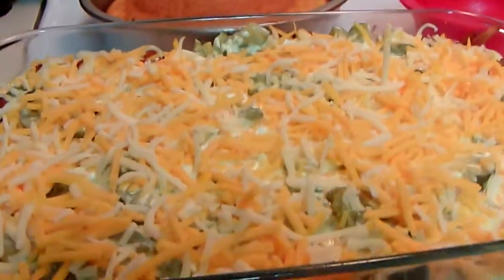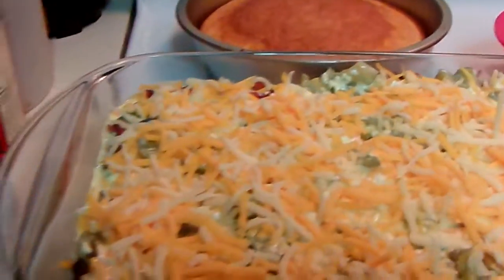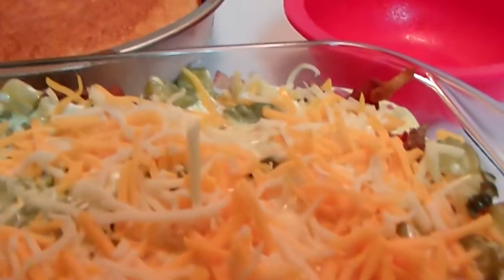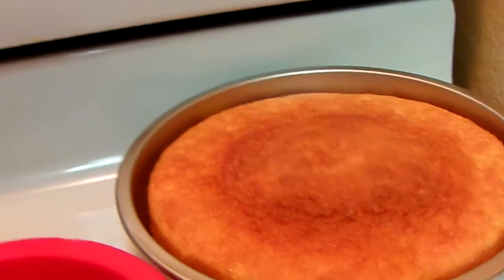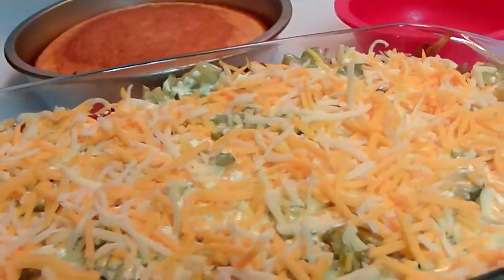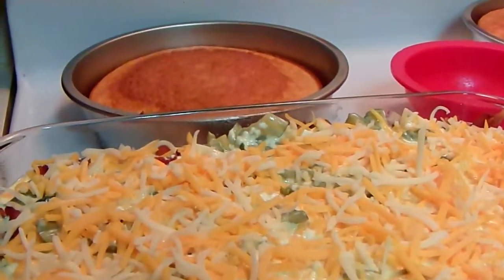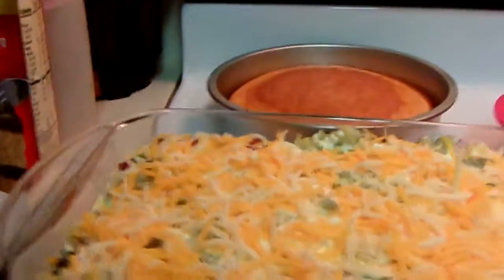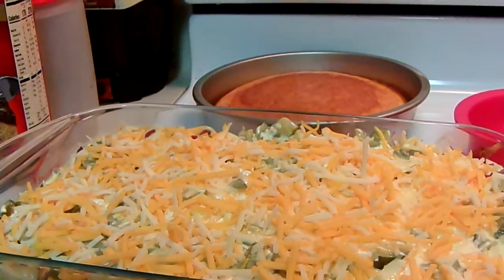Low Carb Bacon Chesseburger Casserole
Merry Christmas My YouTube Family I'm So Sorry That I Didn't come back on last night & this morning but my Christmas turned out really really good Amen Ya'll continue to keep me in Your Prayers Amen but i pray that everyone had a blessed Christmas on today Amen but i will come back on tomorrow & show ya'll my Casserole & what else i had cook so be looking out for my next video Amen so thanks for watching my videos Amen so come on YouTube & subscribe back at ya girl share  my videos & tell others about my channel Amen so come on & hit that like button & comment me below my & talk back at ya girl Cherrie Washington until the next time Byeeeeeeeeeeeeeeeeeeeeeeeeeeeeeeeeeeee.